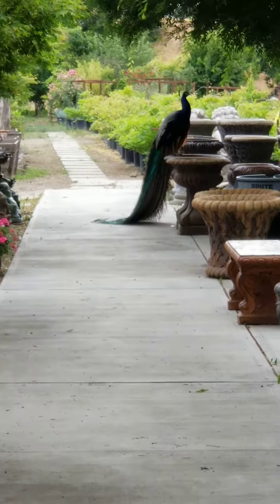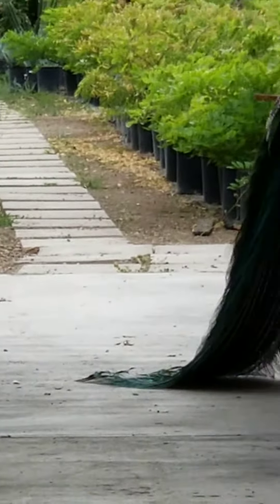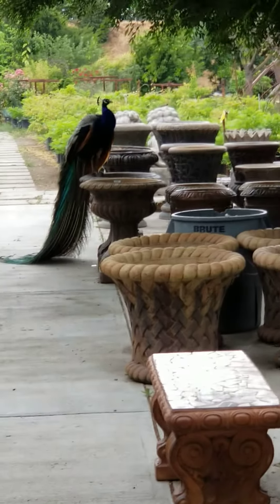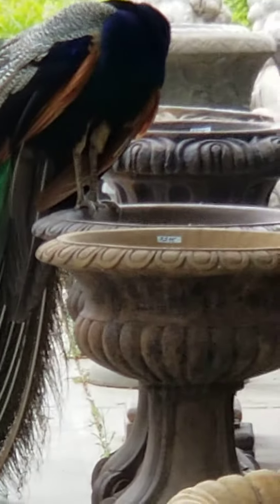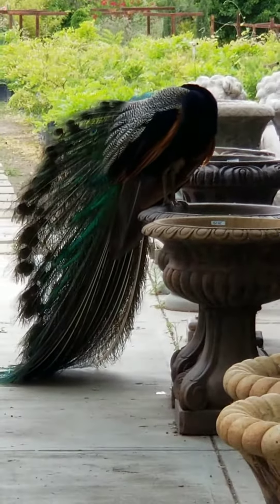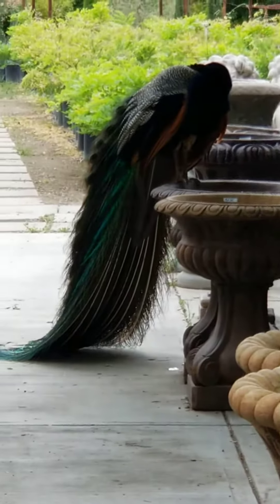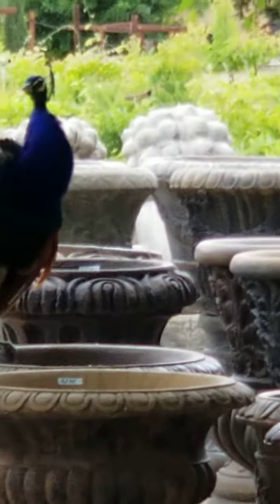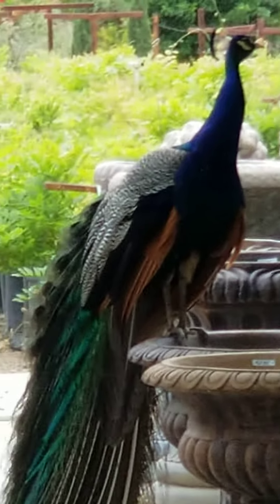May 17, 2020